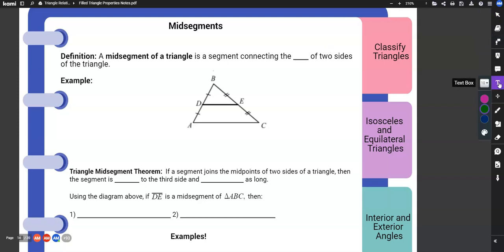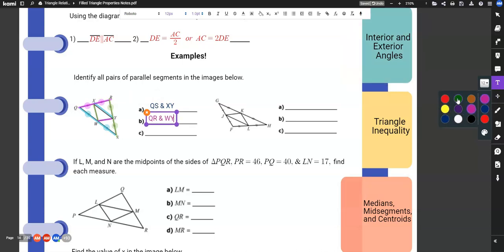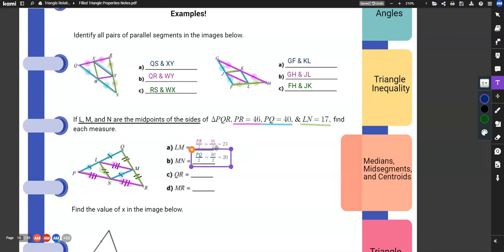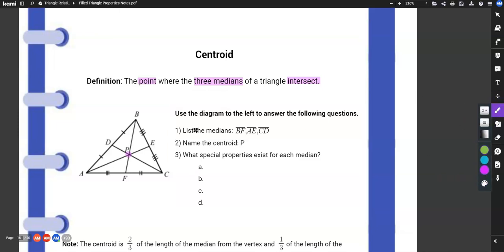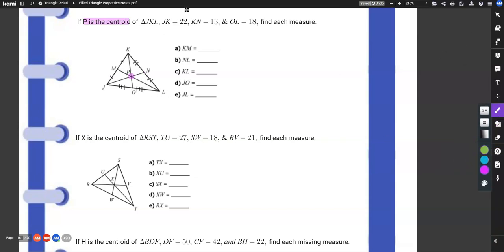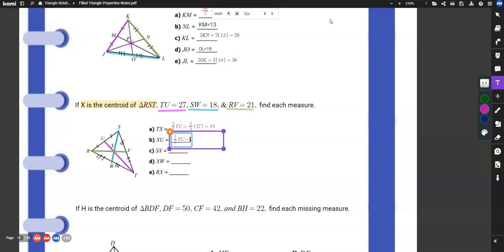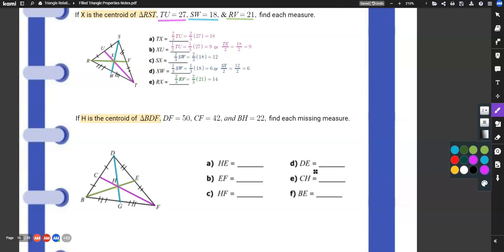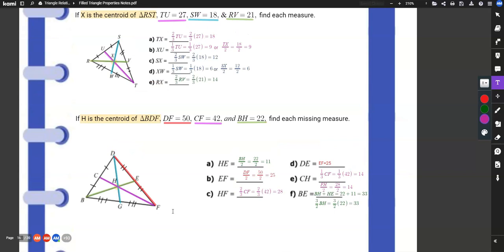Midsegments, Medians and Centroids